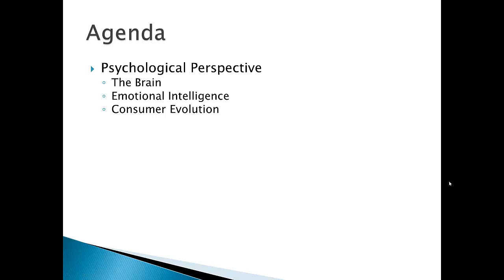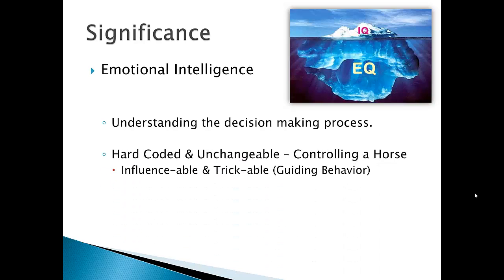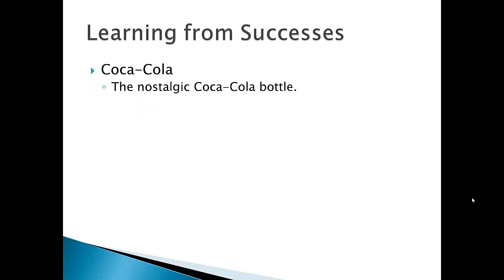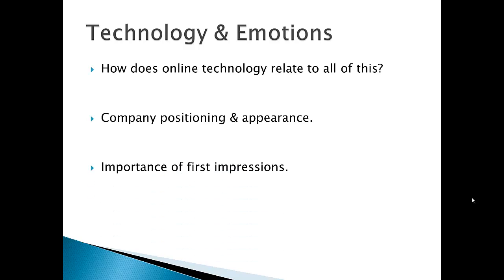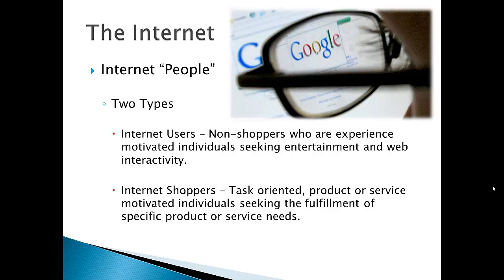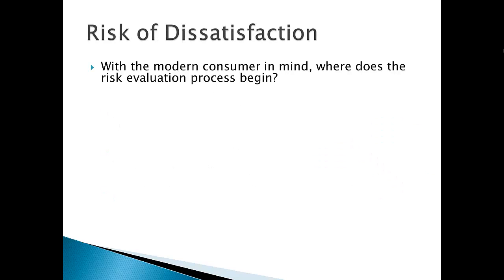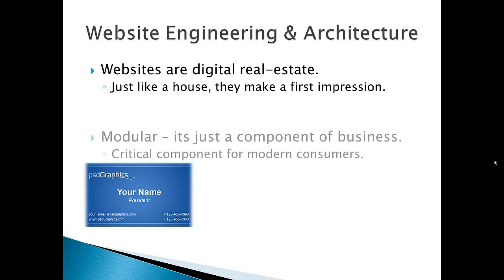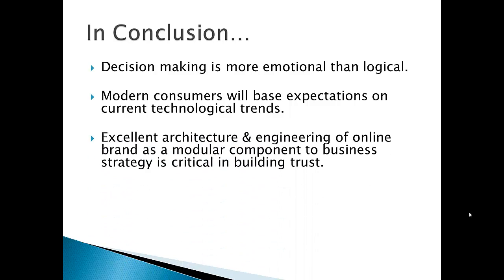Technology and Psychology of the Modern Day Consumer User Experience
I have been getting a lot of questions through e-mail about technology and the user experience particularly how to better address the modern day consumer through the digital experience. I figured the best way to answer them would be to create a webinar that would help educate the importance of a positive user experience that delves in to the risk assessment process of the modern day consumer.

Please do share it on! :)

Works Cited:

3) INTERACTIVE MARKETING: THE INFLUENCE OF ONLINE SHOPPING MOTIVES ON
CONSUMER RESPONSE BEHAVIORS - Author: Kinard, Brian R; Valentine, Randall